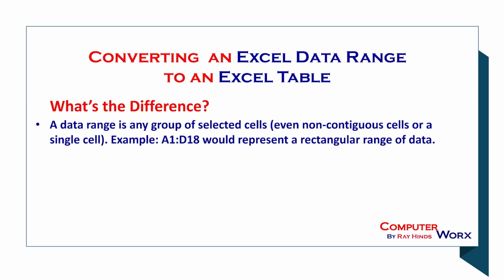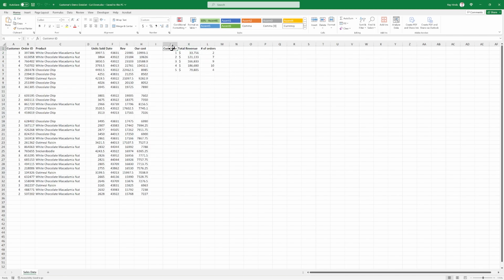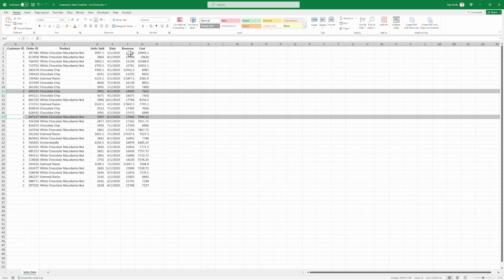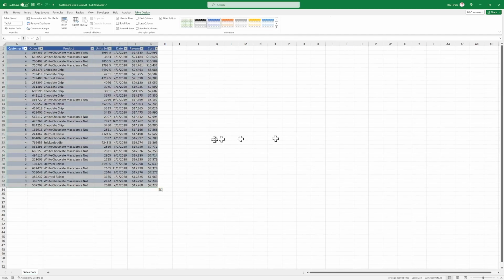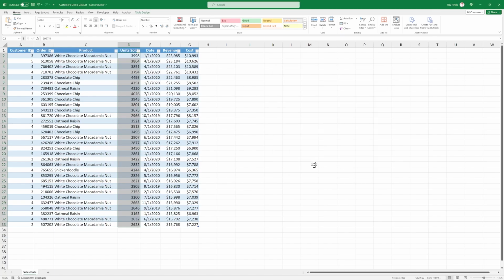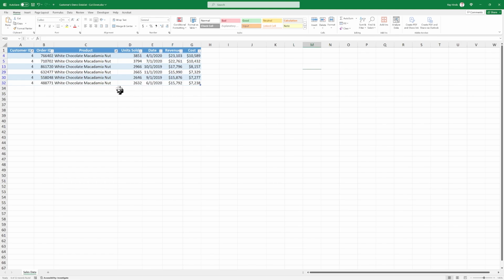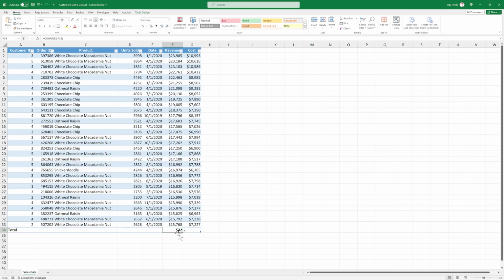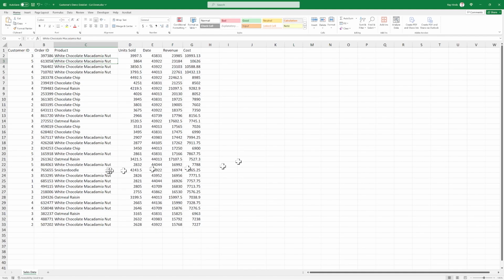Papa Ray Teaches Excel -- Converting Range to Table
Join Papa Ray as he discusses the difference between an Excel Range and an Excel Table.